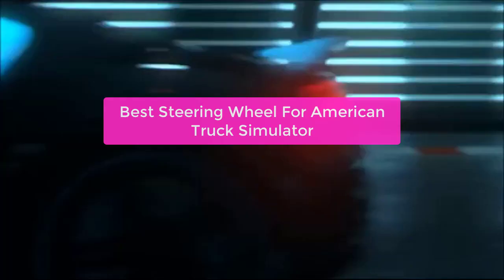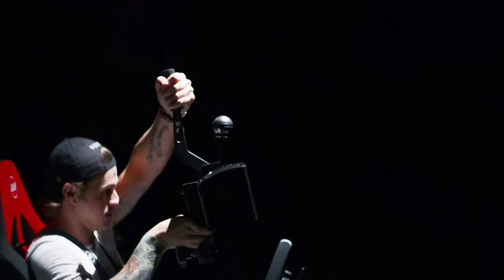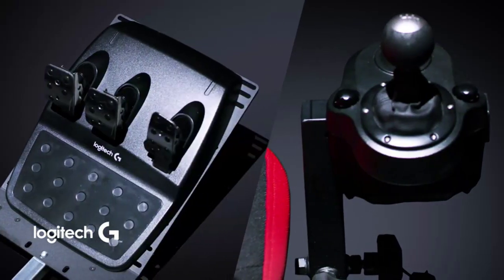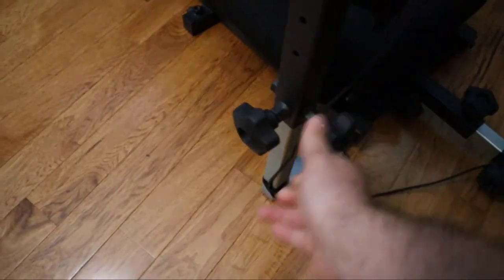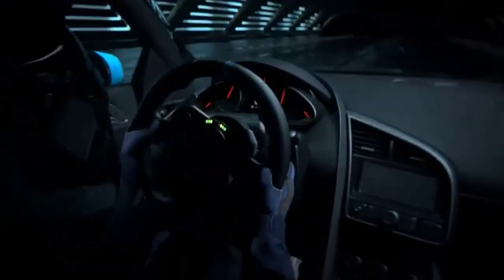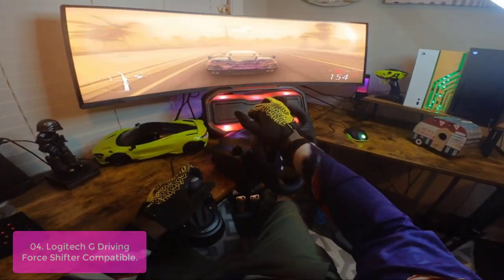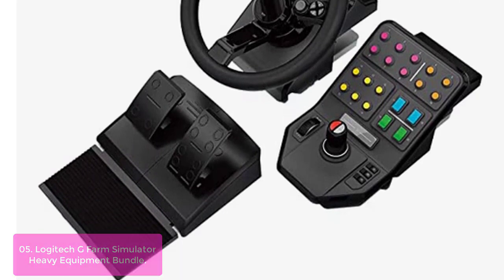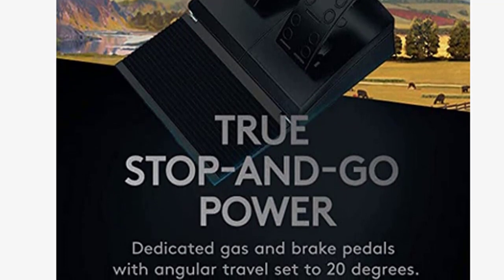TOP 5 Best Steering Wheel For American Truck Simulator 2023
In this video, we have listed the top 5 best steering wheel for american truck simulator on Amazon Reviews and buying Guide 2023

1. OpenWheeler GEN3 Racing Wheel Simulator Stand Cockpit Black on Black | Fits All Logitech G923 | G29 | G920
2. OpenWheeler GEN3 Racing Wheel Stand Cockpit Blue on Black | Fits All Logitech G923 | G29 | G920 | Thrustmaster | Fanatec Wheels
3. Logitech G Dual-Motor Feedback Driving Force G29 Gaming Racing Wheel with Responsive Pedals for PlayStation 5
4. Logitech G Driving Force Shifter – Compatible with G29, G920 & G923 Racing Wheels for-PlayStation-5-Playstation-4-Xbox-Series X
5. Logitech G Driving Force Shifter – Compatible with G29, G920 & G923 Racing Wheels for-PlayStation-5-Playstation-4-Xbox-Series X

Are you looking for the best steering wheel for American Truck Simulator? If so, you've come to the right place! In this video, we will provide you with the best steering wheel options available for this popular game. We'll also discuss the different factors that you need to consider when choosing a steering wheel, and provide you with a buyer's guide to make sure that you make the best purchase. So lets get started with the list.